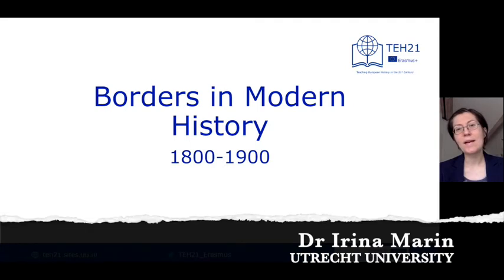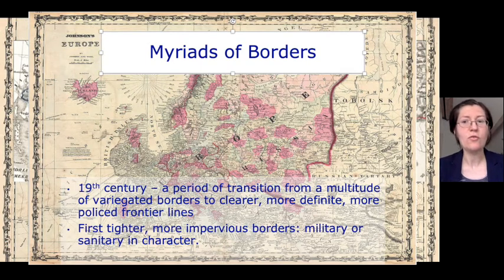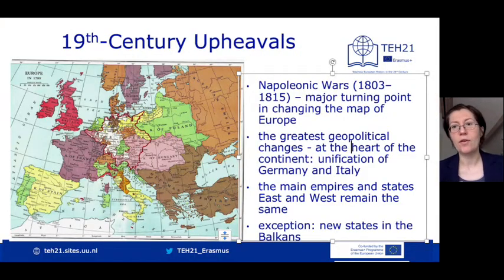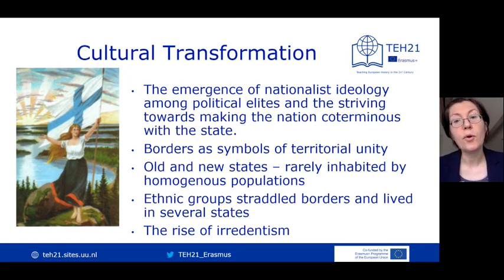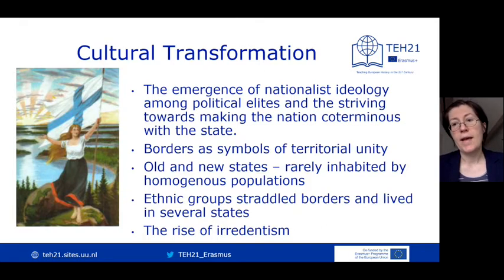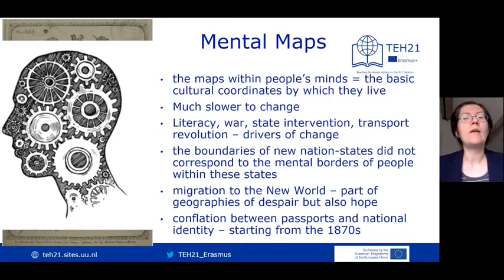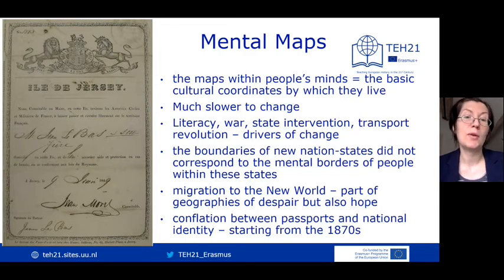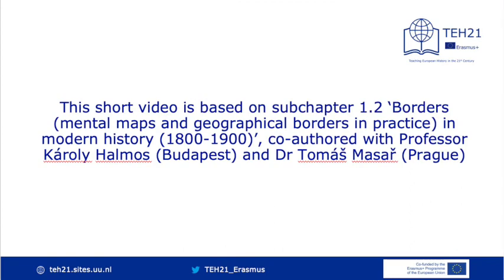Borders in Modern History 1800-1900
Dr Irina Marìn introduces the History of Borders in Modern History (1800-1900)